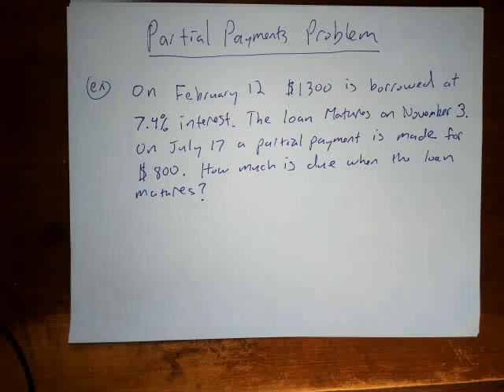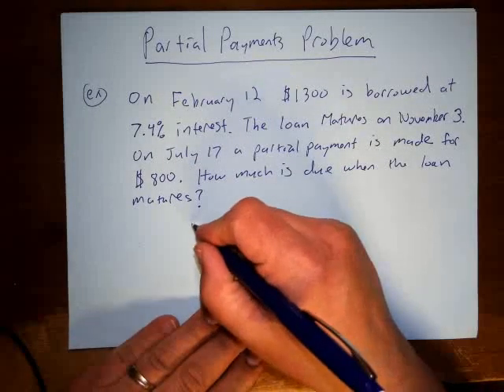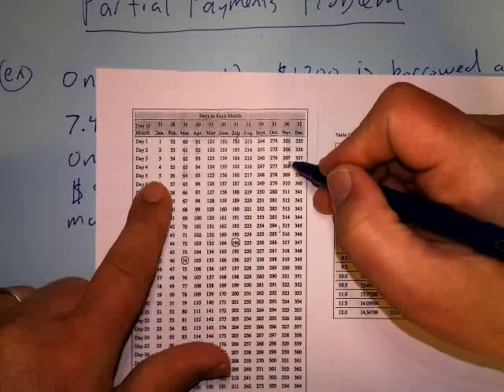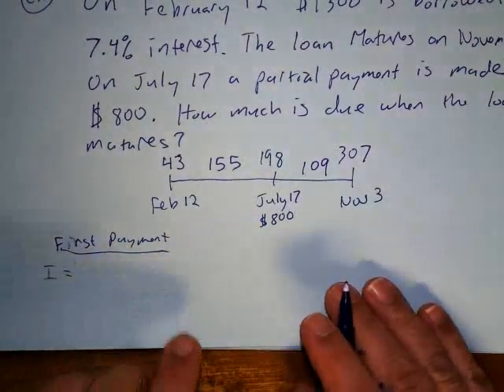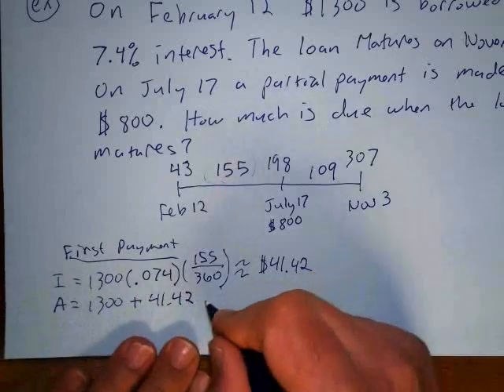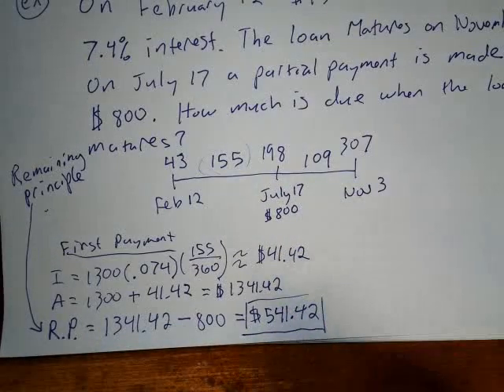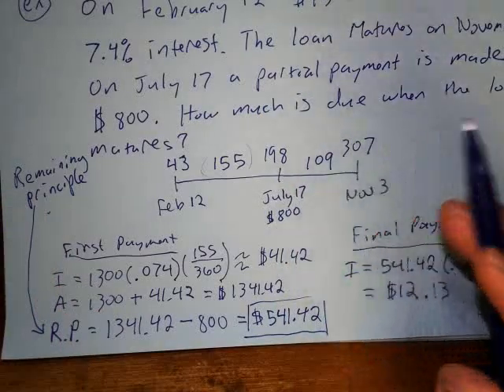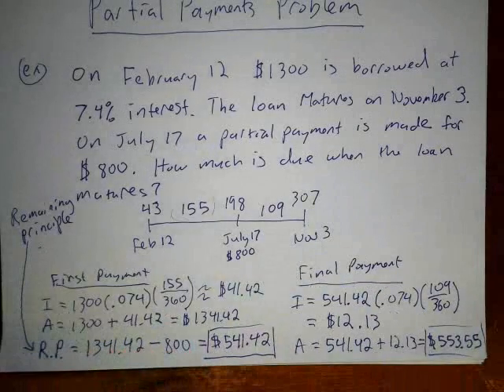Partial Payment Problems with one partial payment